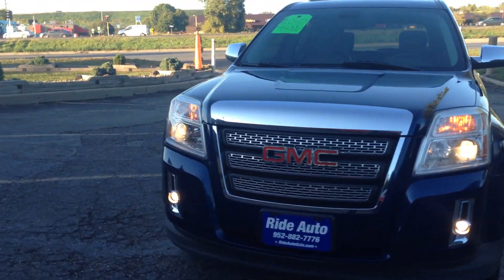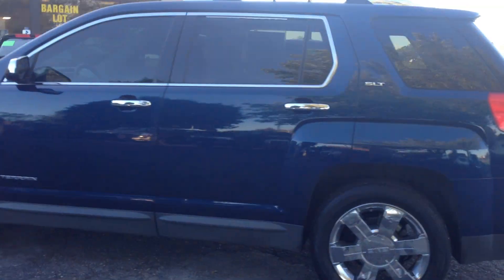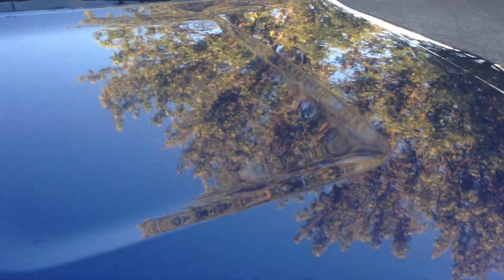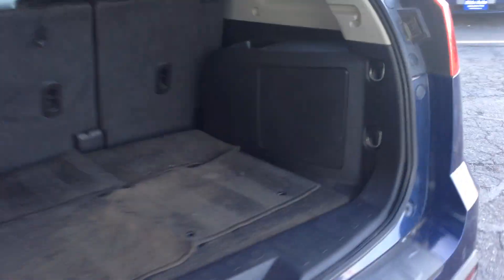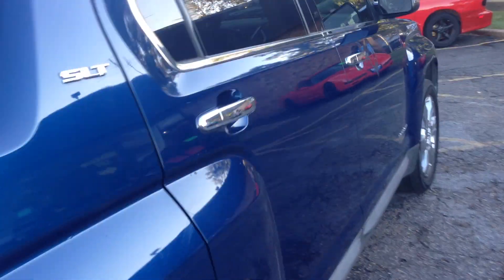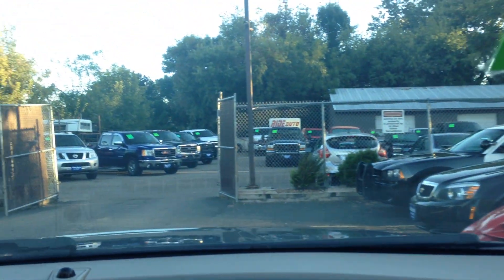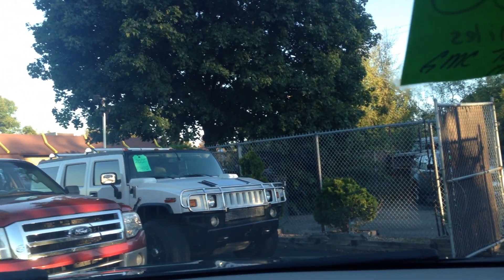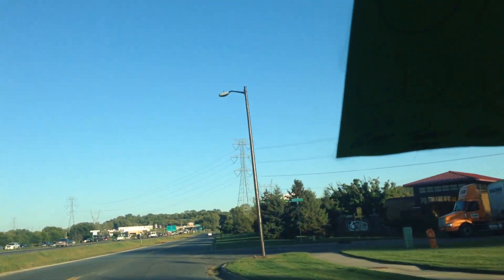2010 Blue GMC Terrain 17304